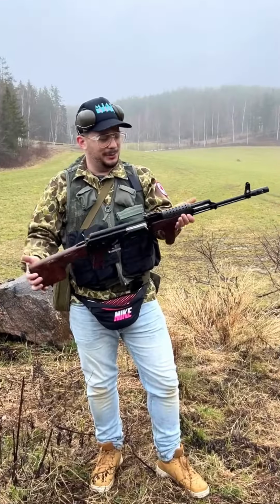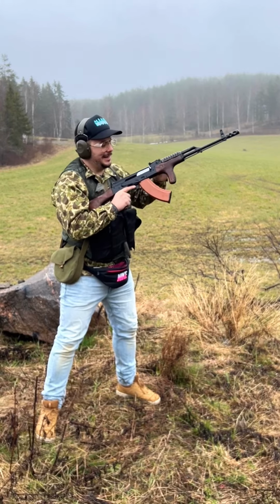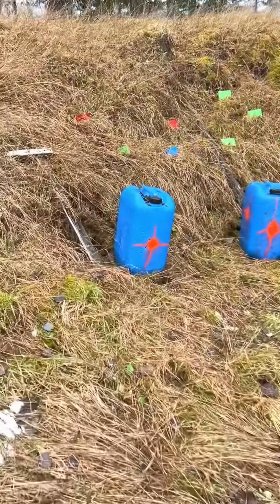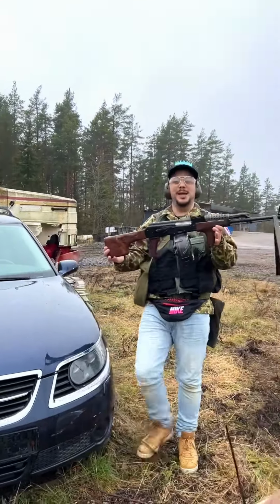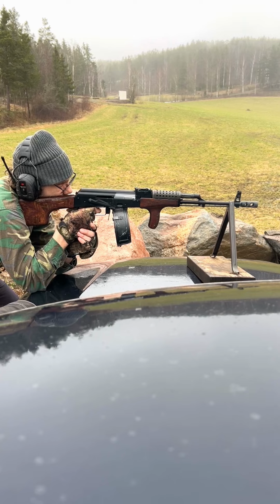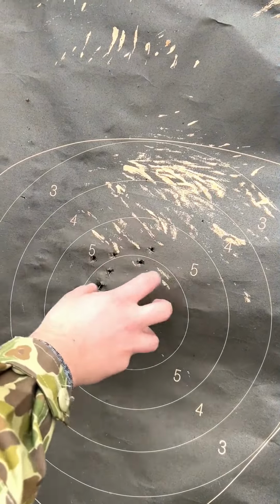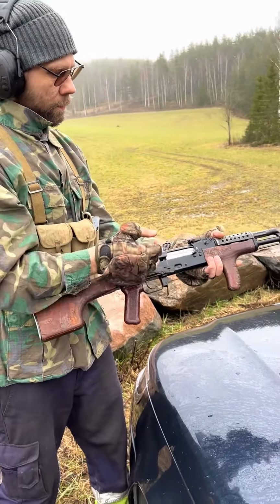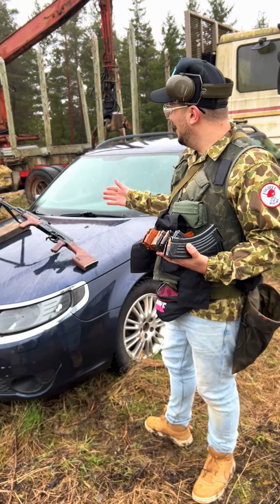My first real AK - WBP Jack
Test firing my new AK. The WBP Jack “AKM”.